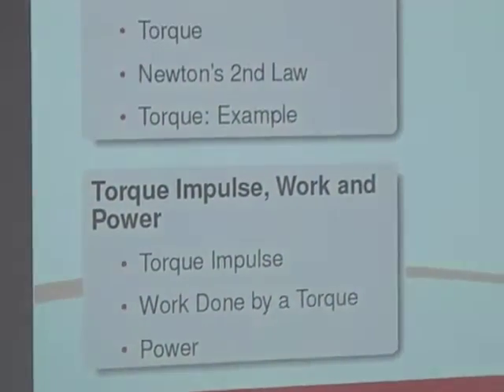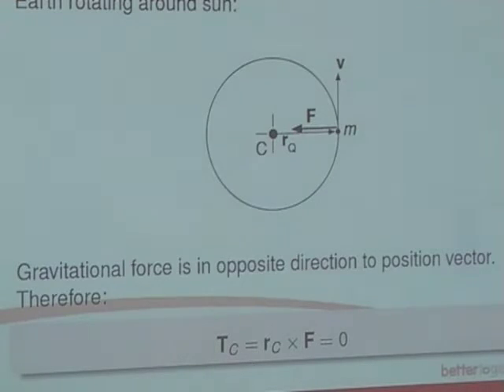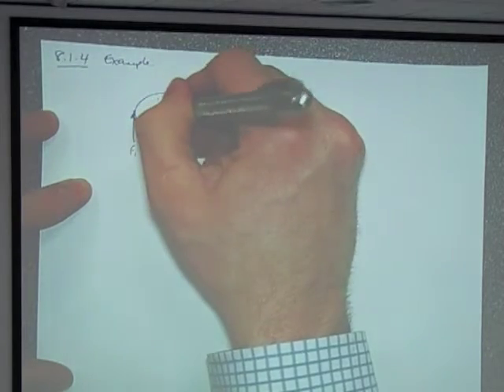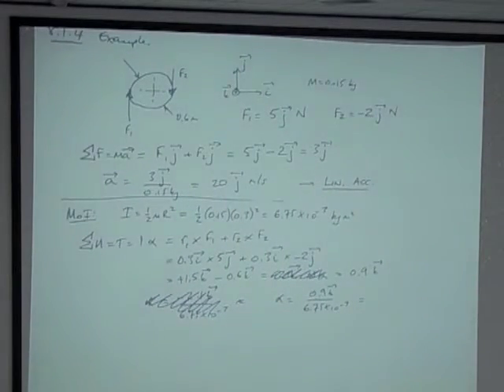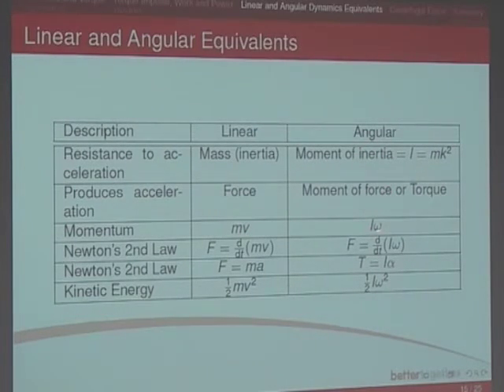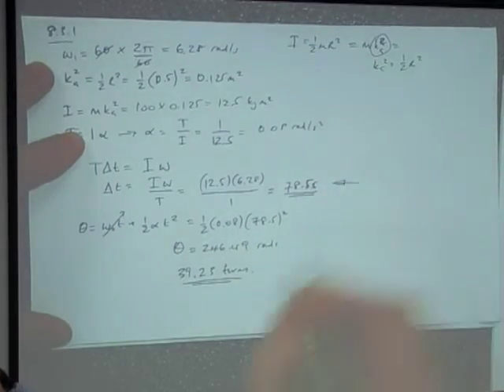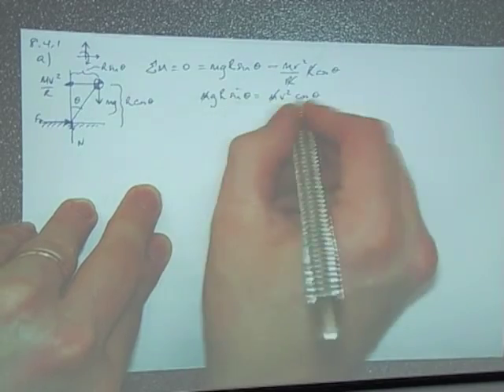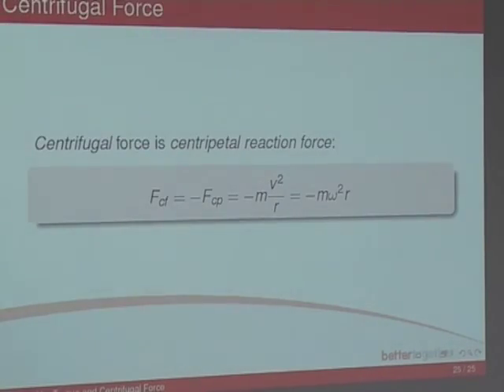Dynamics 8 - Torque & Centrifugal Force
Eighth lecture for Level 1 Dynamics discussing torque and centrifugal force. Lecture given on 14/3/2011. Slides available on Blackboard.